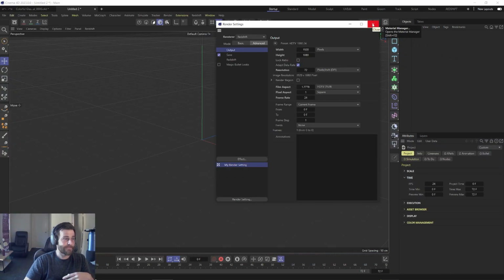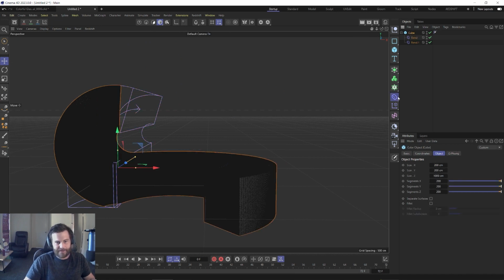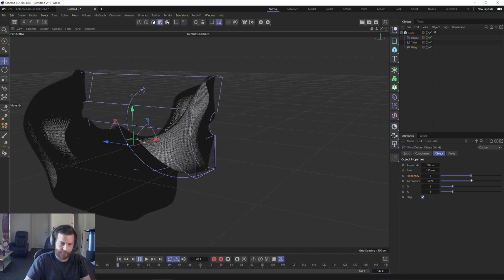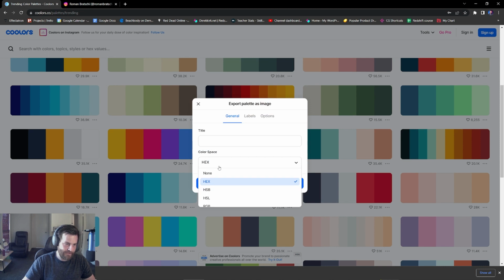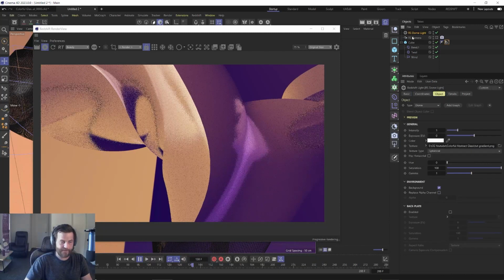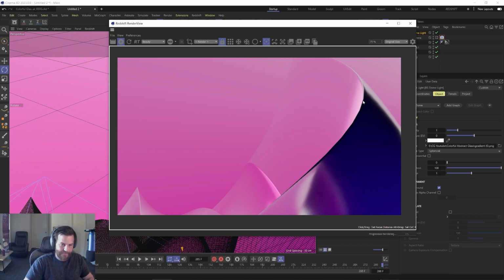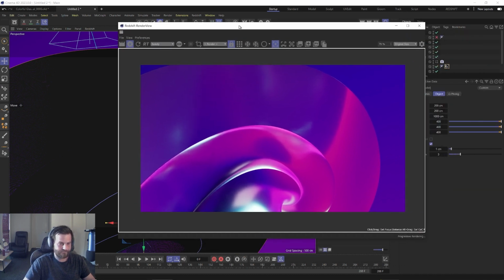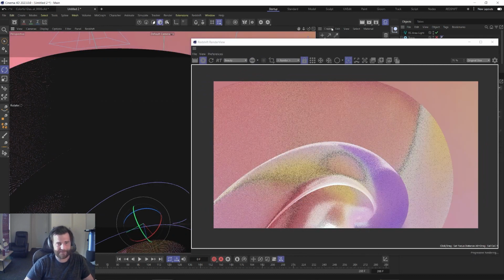Beginner Tutorial - Colorful Abstract Loops Redshift C4D 2023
for more CG stuff!
The new C4D 2023 release from Maxon brought some cool new features and one from Redshift 3.5.8
In this video we learn to make fun abstract art loops that are glass and just satisfying to look at and relaxing.

The Ultimate Redshift Masterclass is NOW AVAILABLE!
10+ Hours of Training 90+ Lessons Redshift 3.5 and 3.0 and C4D S24 and C4D S26!

Come hangout with other artists like yourself!